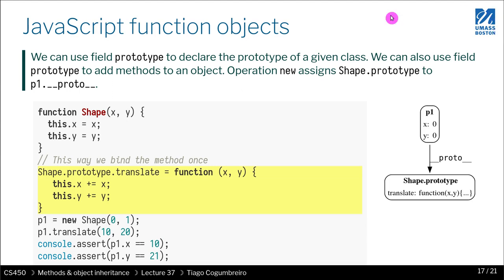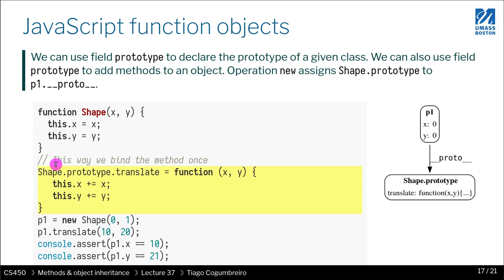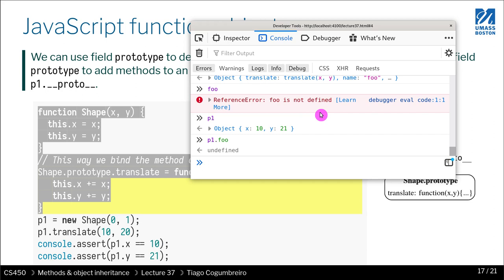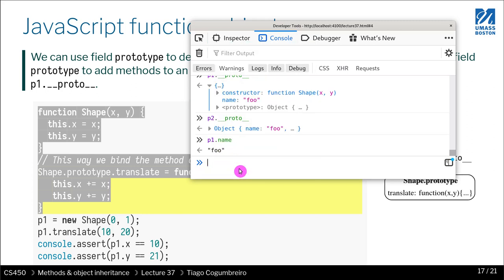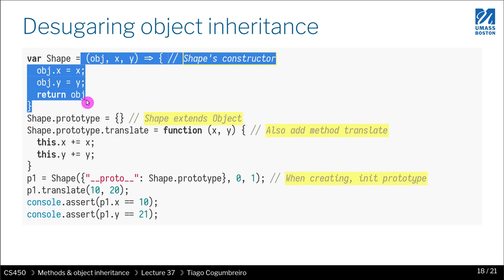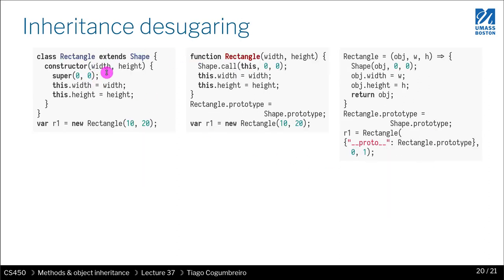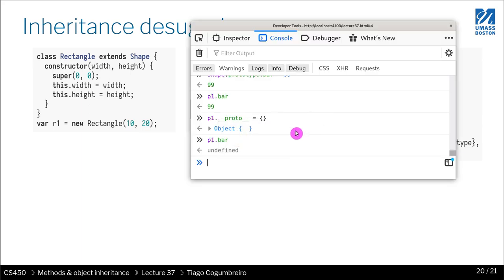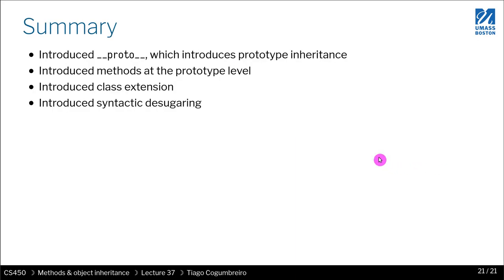CS450 37 04 JavaScript class inheritance extension